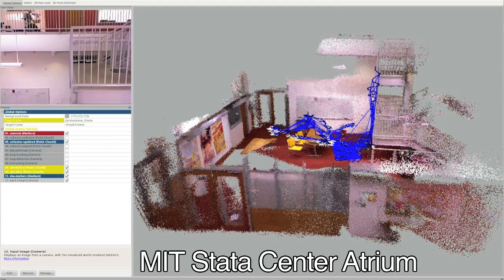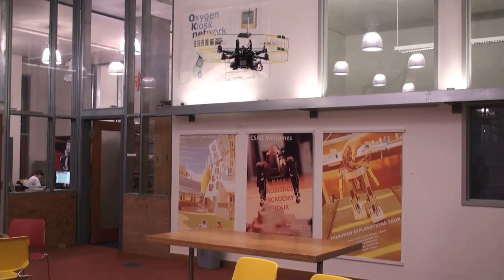Autonomous Flight with a Kinect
This video demonstrates an MAV outfitted with a Kinect sensor flying indoors autonomously.   This technology was developed at MIT's Computer Science and Artificial Intelligence Laboratory and University of Washington's Robotics and States Estimation Laboratory.